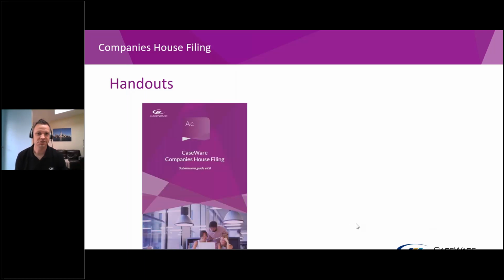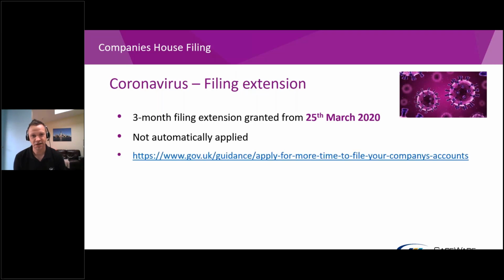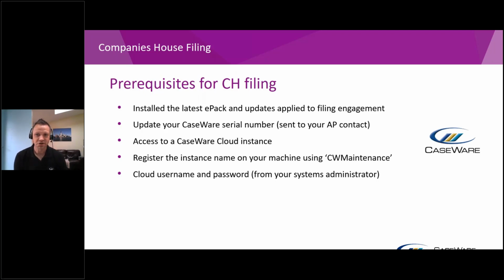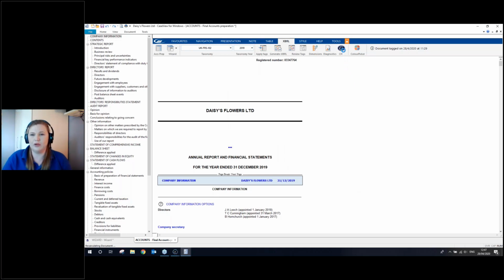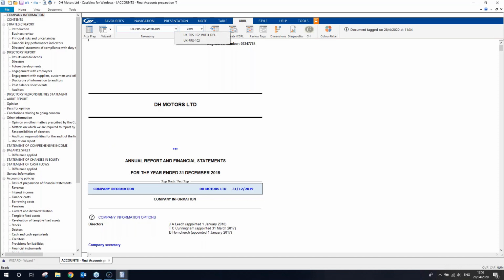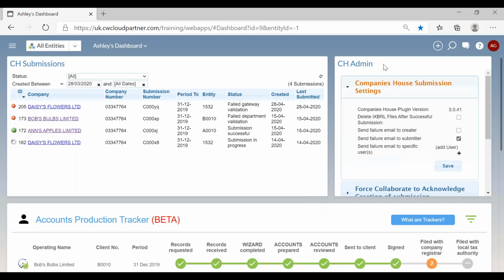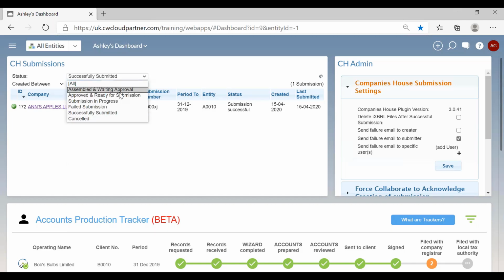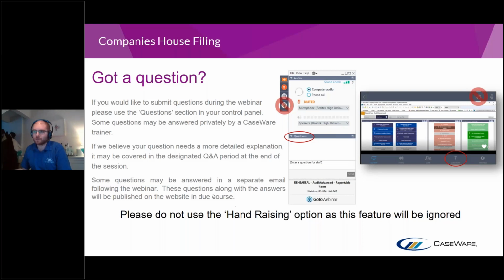Companies House Filing - Intermediate Level - 28th April 2020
In this webinar, we take you through the process of electronically filing a tagged engagement file with Companies House. We will be looking at the processes involved in both AccountsAdvanced and CaseWare Cloud.